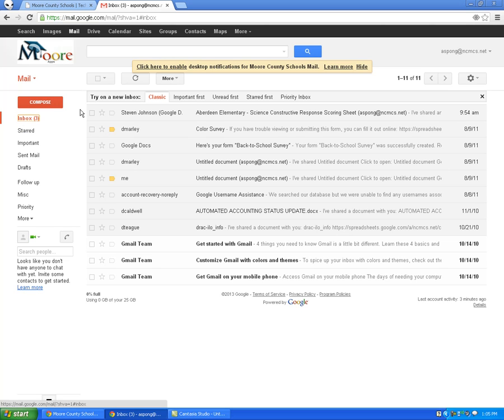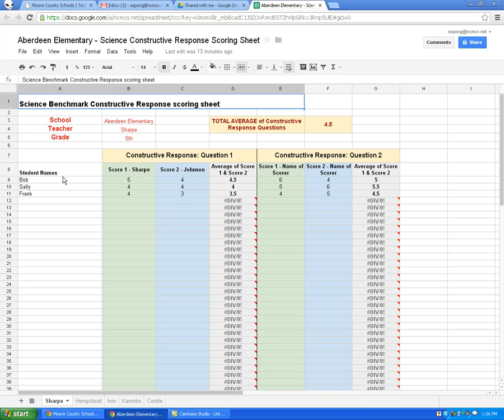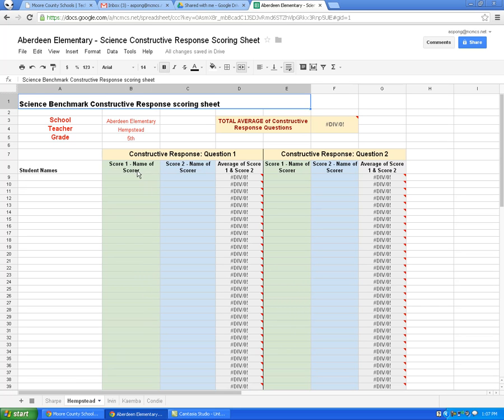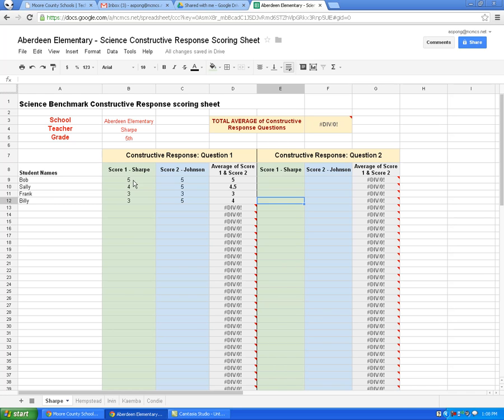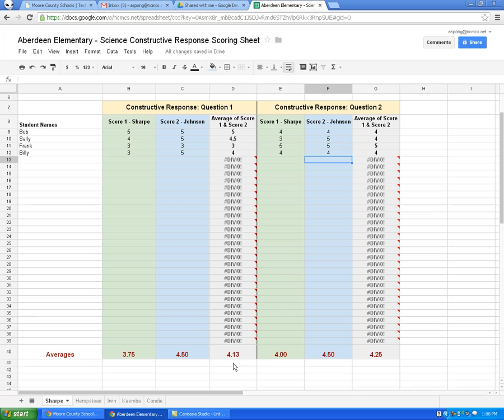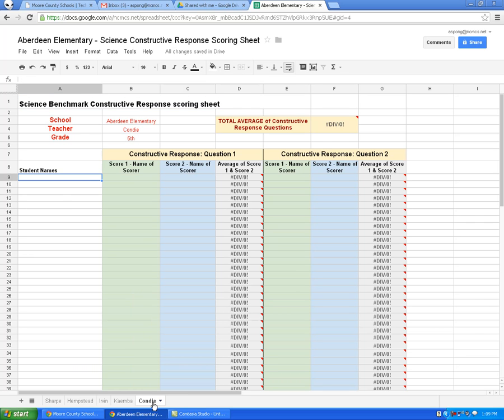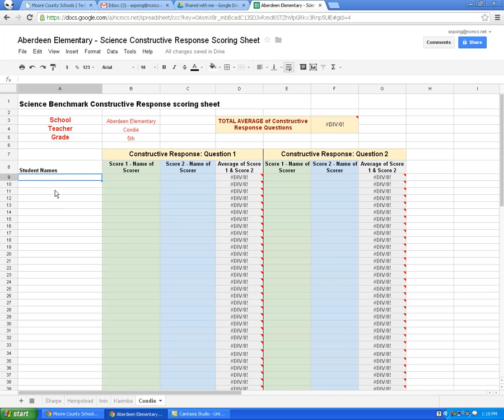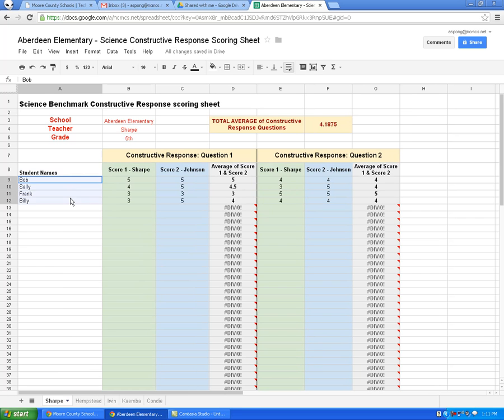Entering Constructive Response Benchmark Data in G Docs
This is a tutorial video for Moore Cty Schools teachers needing to know how to enter student data for constructive response items within benchmarks.